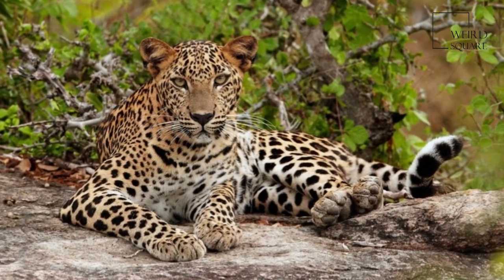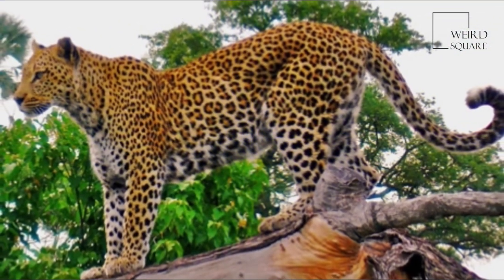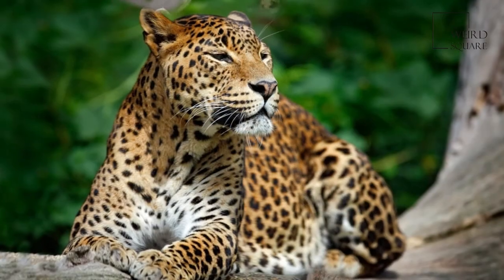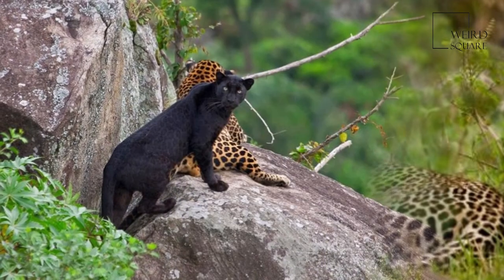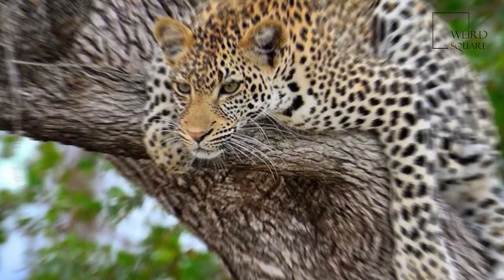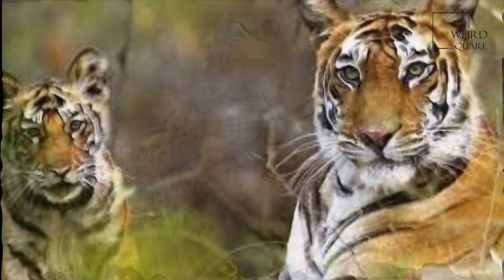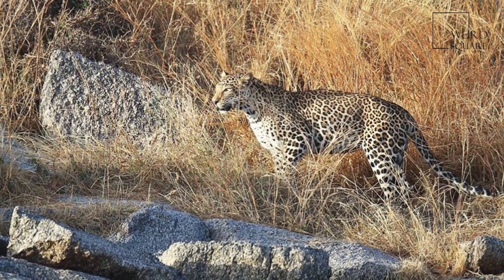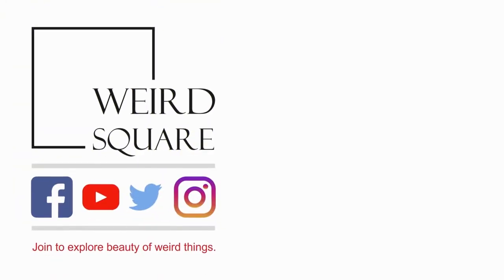Interesting facts about Indian leopard by weird square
The Indian star tortoise  is a threatened species of tortoise found in dry areas and scrub forest in India and Sri Lanka. This species is quite popular in the exotic pet trade, wThe carapace of G. elegans is very convex, with dorsal shields often forming humps; the lateral margins are nearly vertical; the posterior margin is somewhat expanded and strongly serrated. It has no nuchal scute, and the supracaudal is undivided, and curved inward in the male; the shields are strongly striated concentrically. The first vertebral scute is longer than broad, and the others are broader than long, with the third at least as broad as the corresponding costal. The plastron is large, truncated or openly notched in front, and deeply notched and bifid behind; the suture between the humerals is much longer than that between the femorals; the suture between the pectorals is very short; the axillary and inguinal sutures are rather small. The head is moderate in size, with the forehead swollen, convex, and covered with rather small and irregular shields; the beak is feebly hooked, bi- or tricuspid; the edges of the jaws are denticulated; the alveolar ridge of the upper jaw is strong. The outer-anterior face of the fore limbs have numerous unequal-sized, large, imbricate, bony, pointed tubercles; the heel has large, more or less spur-like tubercles; a group of large conical or subconical tubercles is found on the hinder side of the thigh. The carapace is black, with yellow areolae from which yellow streaks radiate; these streaks are usually narrow and very numerous. The plastron likewise has black and yellow, radiating streaks. The Indian star tortoise can grow to 10 inches long. Animal planet | Discovery | Netflix | Documentary | Animal World